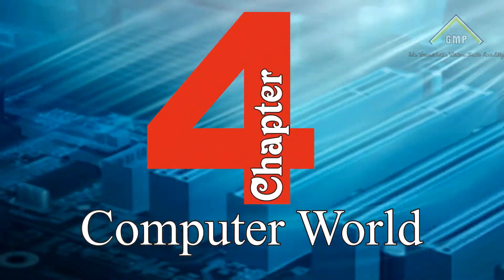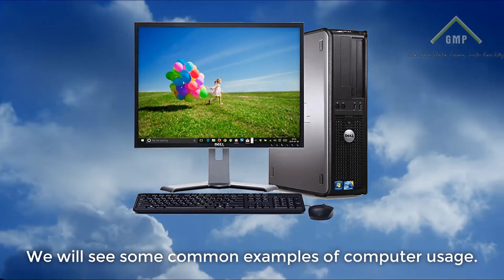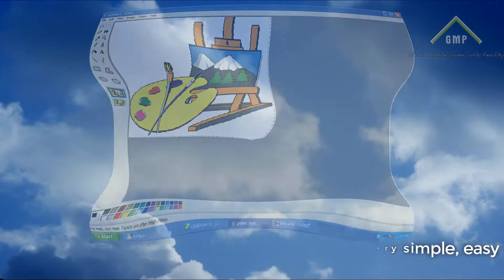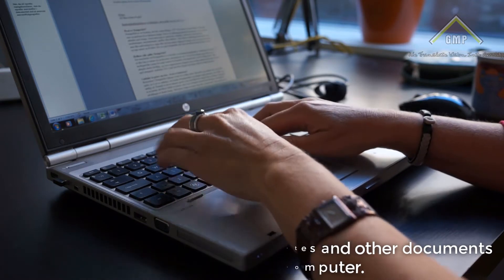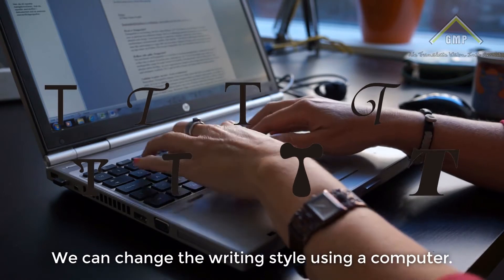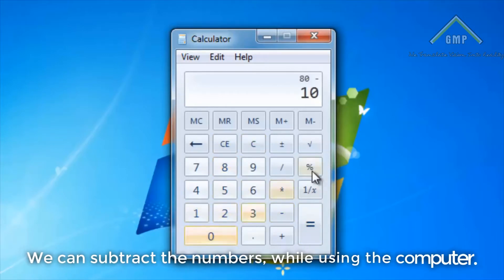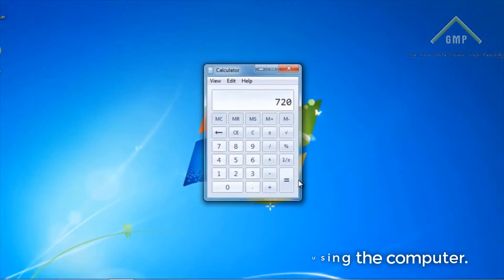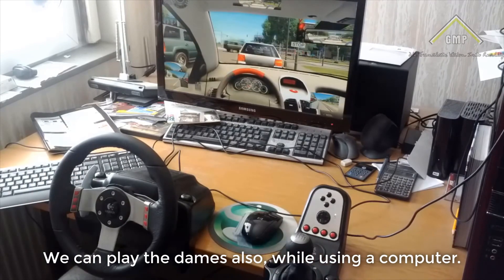JumpTech Computer BK 1 Chapter 4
JumpTech Computer Book Series is a computer book series from class nursery to Eight for
kids with audio video activities. Kids can learn very easily about Computer with these